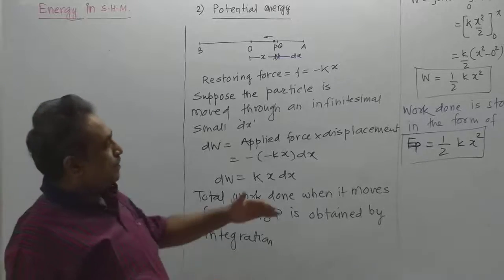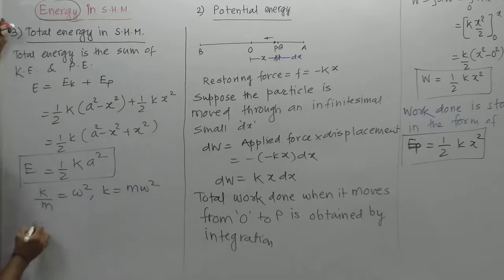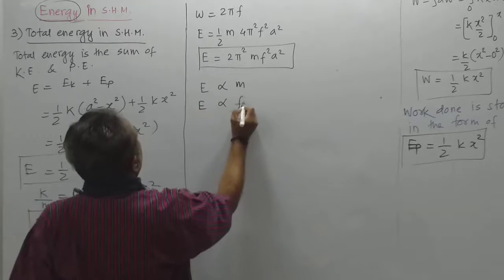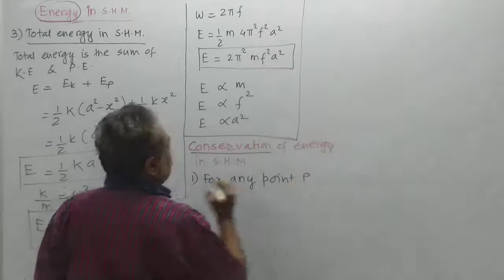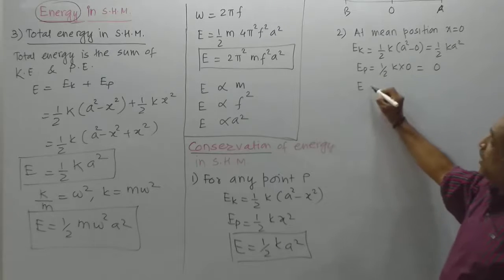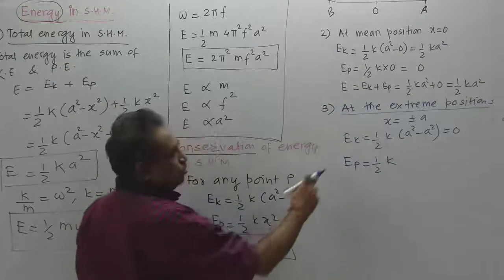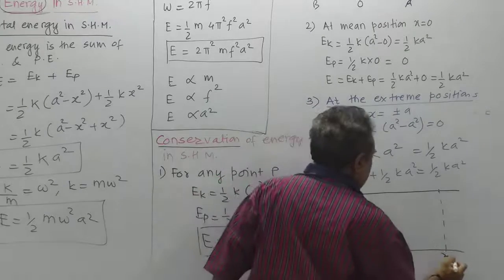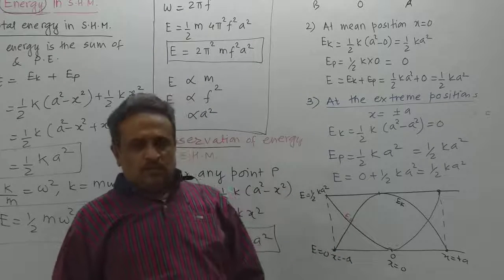Oscillations Part 6